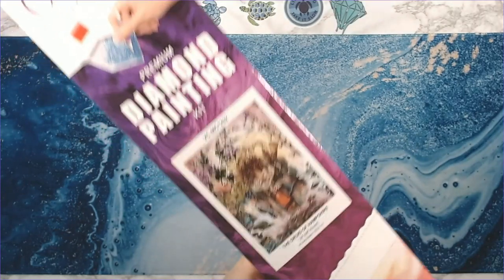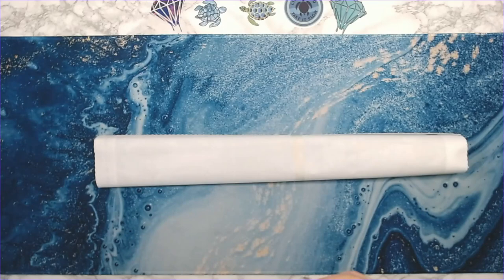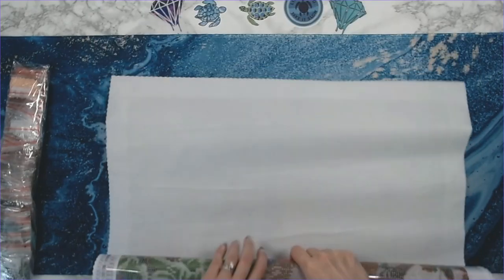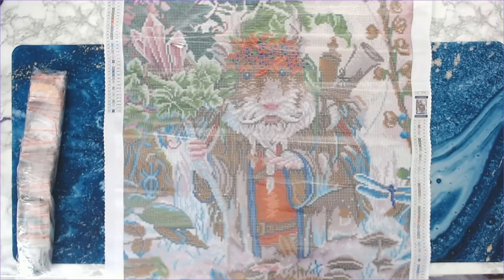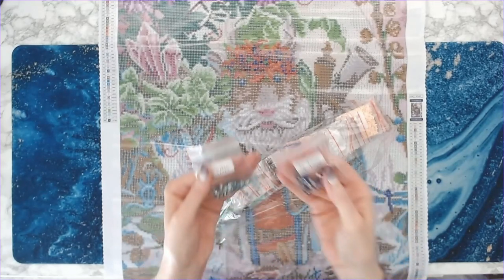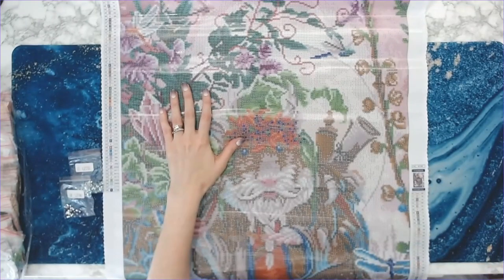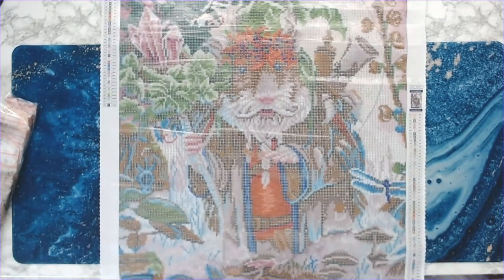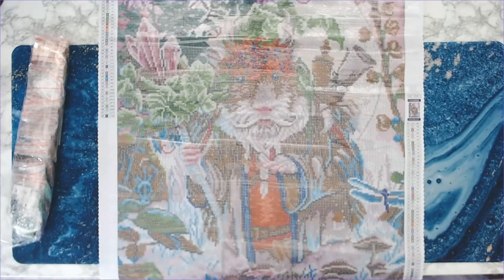Unboxing New Craftibly Pre-Order #2! The Druid of Hampshire by Cheryl Baker💜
Unboxing 2 of 3 pre-orders from Craftibly! This one is titled The Druid of Hampshire by Cheryl Baker. This canvas is no longer available, however, Craftibly has many products on their website, so please check them out!

Intro/Outro music: Wondershare Filmora 10 (purchased software)